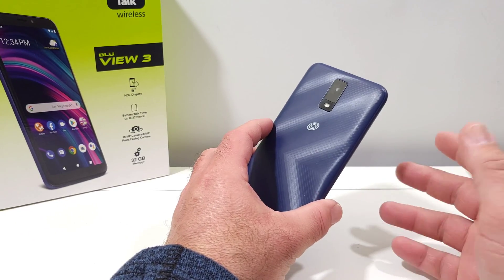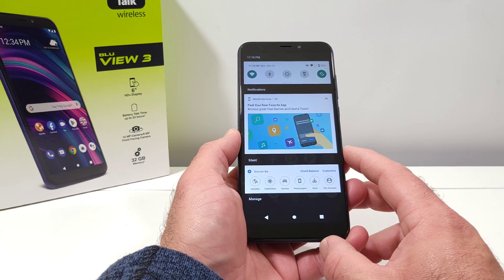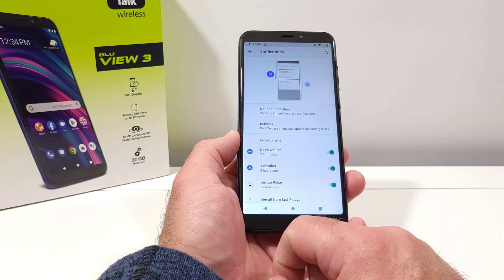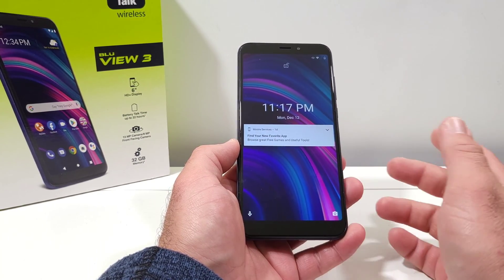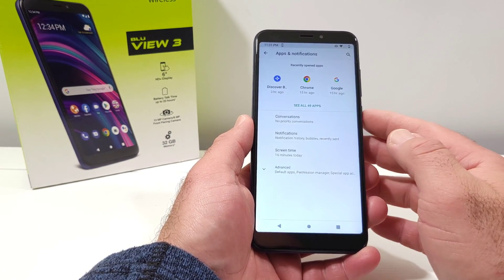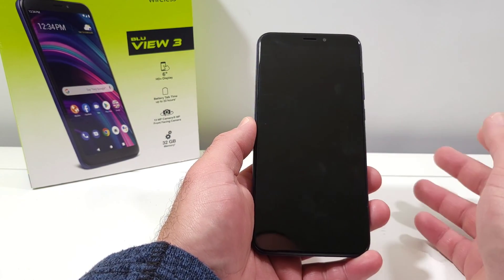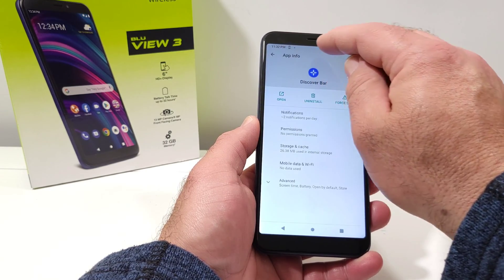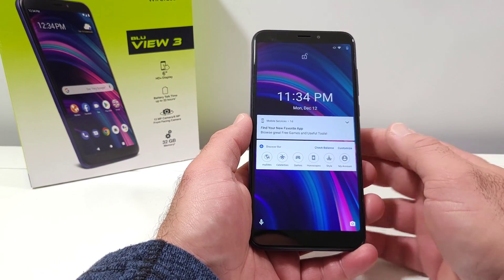Blu View 3 - How to remove the discover bar.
Hi everyone welcome back to another video. In today's video I share with you. How to remove the discover bar from the blu view 3 from straight talk.

If you enjoyed the video found it helpful and informative.
please hit the thumbs 👍🏼 up button.